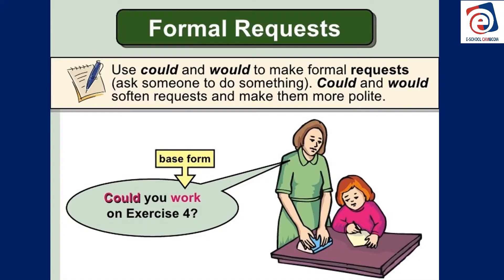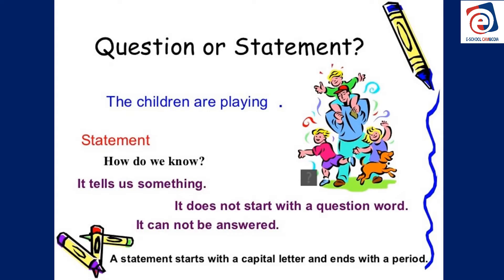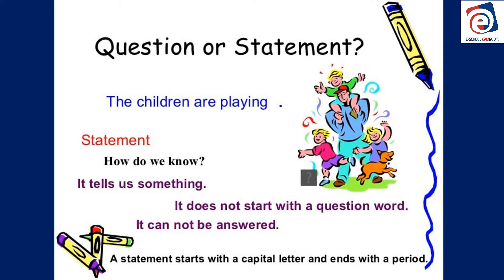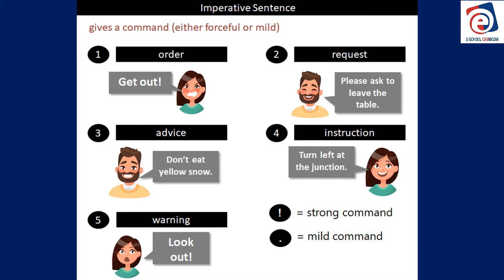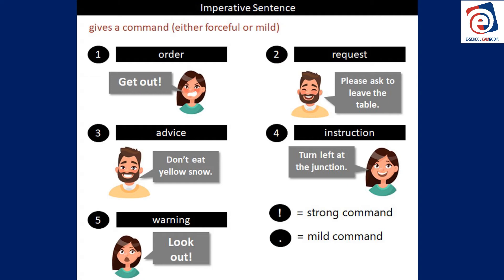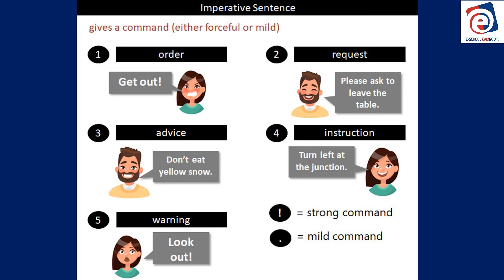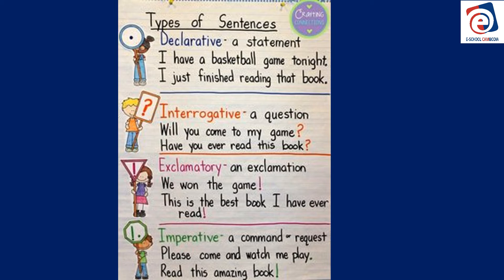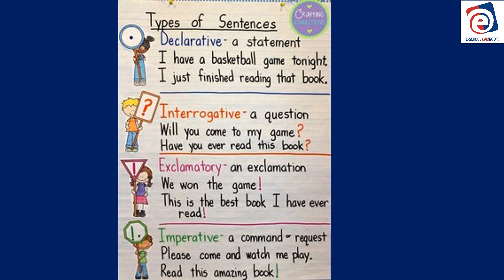8 New Interchange Book 1 Unit 15 Page 95 Grammar Sentences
This lesson teaches you about four different kinds of sentences.
1.  Declarative
2. Interrogative
3.  Exclamatory
4.  Imperative